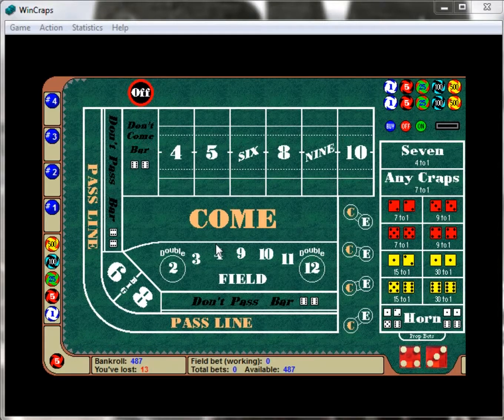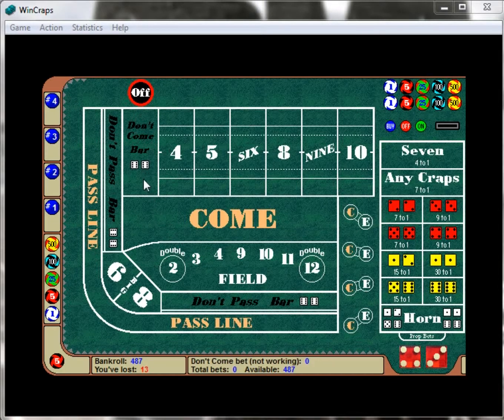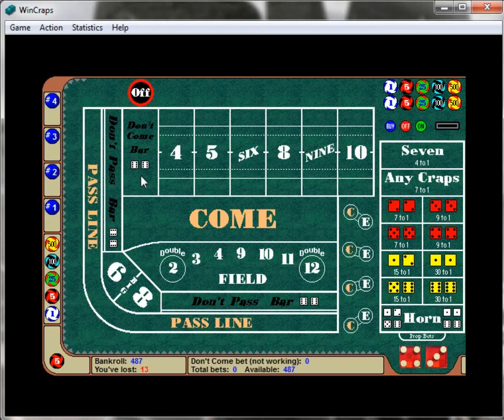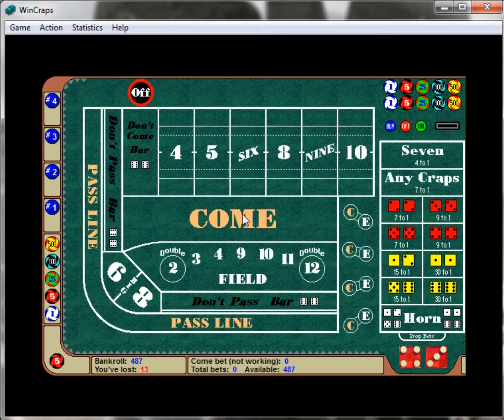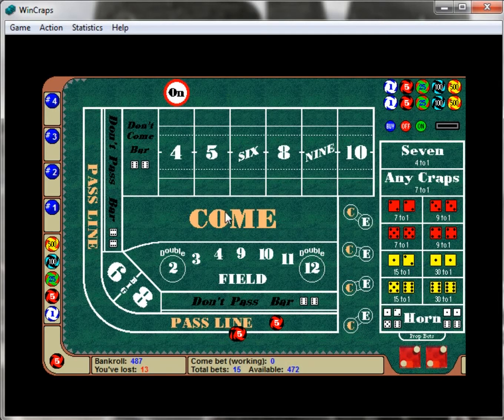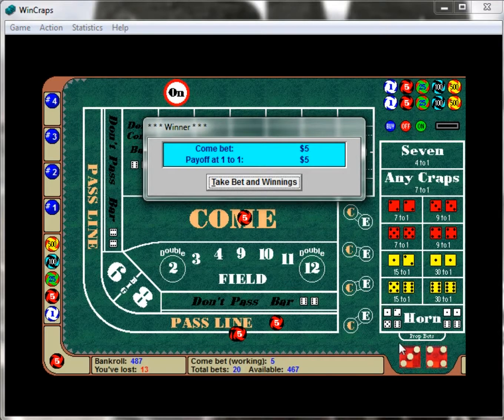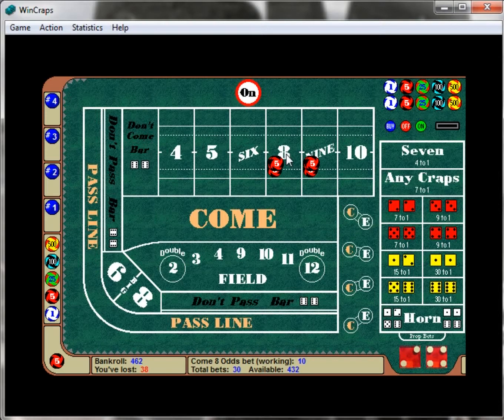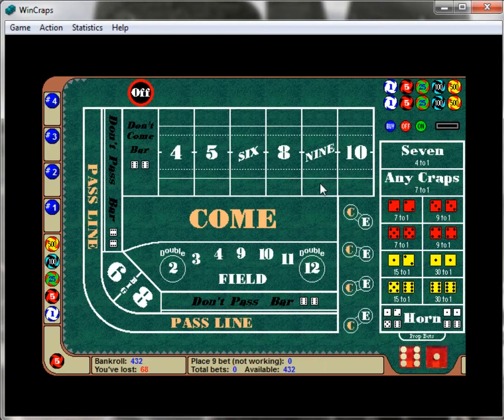CRAPS Part4 -Come Bets.avi